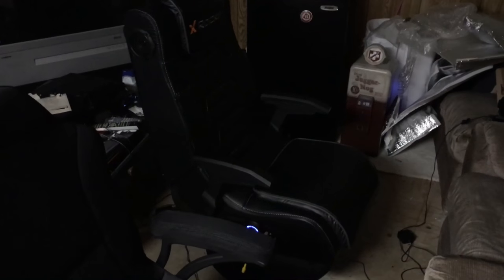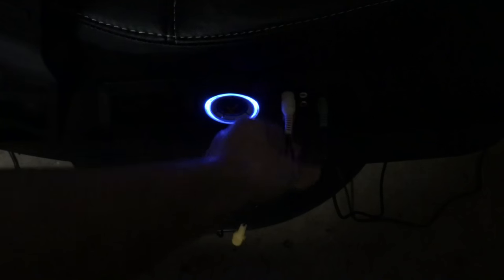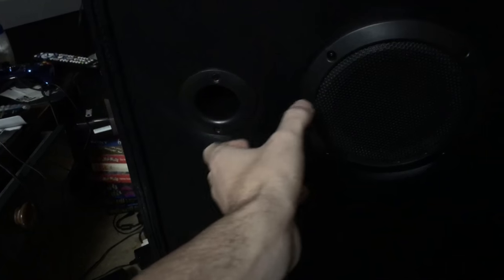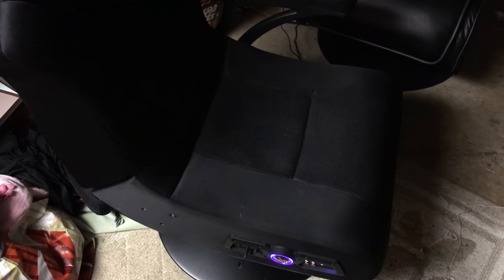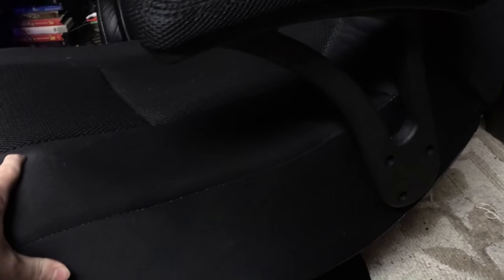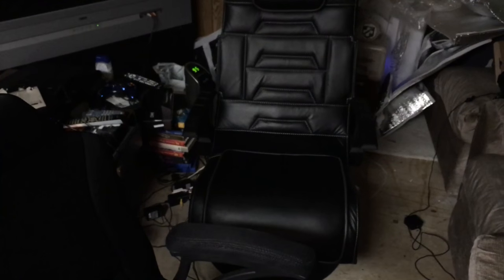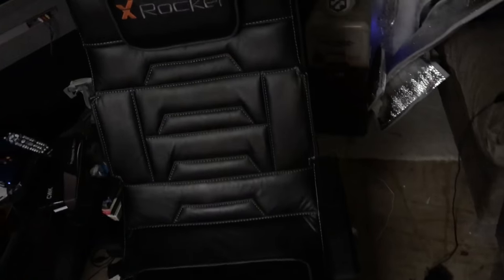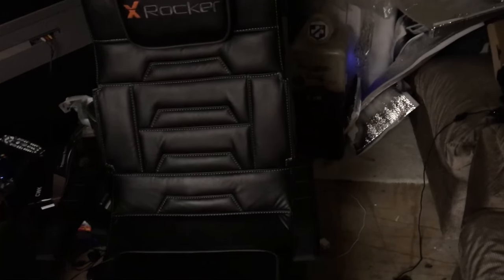X Rocker 51396 Pro Series Gaming Chair Review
Discord is kevdog20#8266

Tip My BTC Wallet
3QBPZy75RxcgEvZNsdXxd2UDsaa88YsrU2

Tip My Ethereum Wallet
0x8932560cc83460b718835B9b04EC7188d4E1b00C